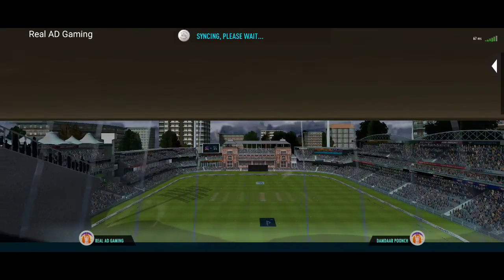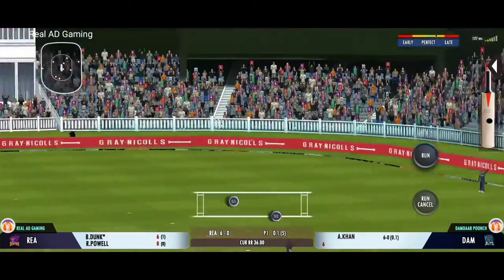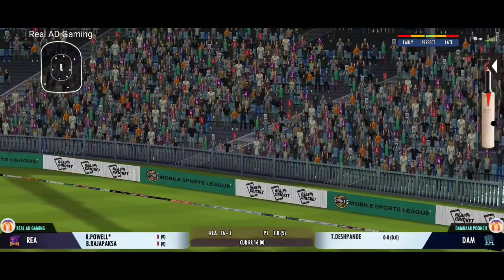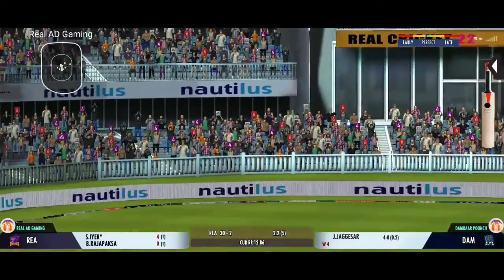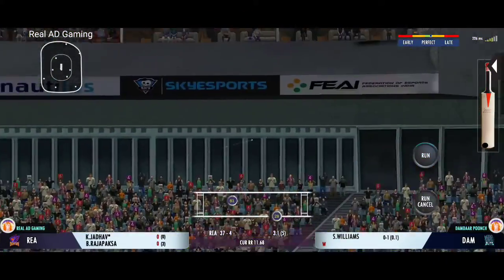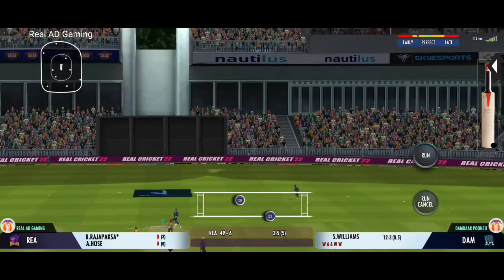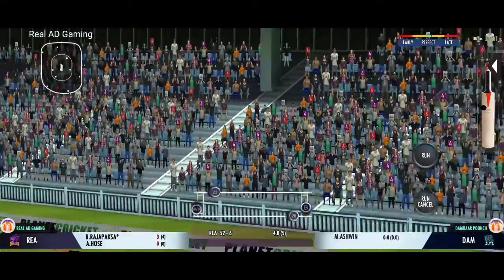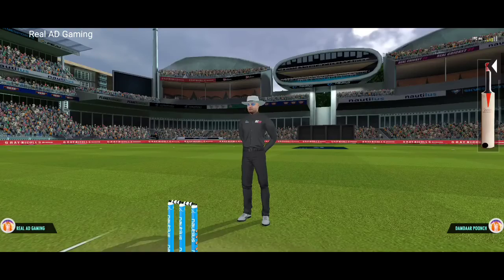DTC Rc22 Multiplayer First Time Beggnniers Shots || Some Good Shots👇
Real cricket 22 Biginners batting